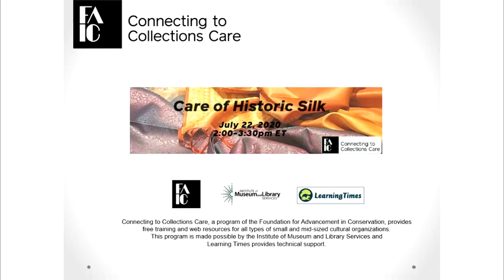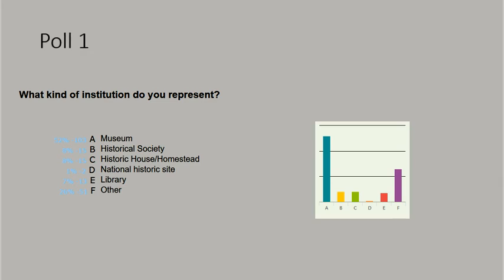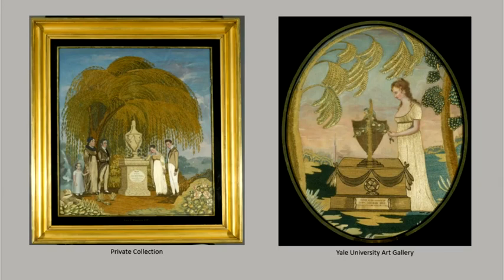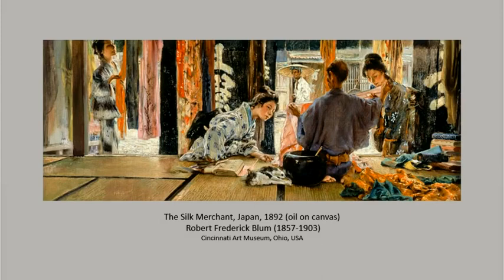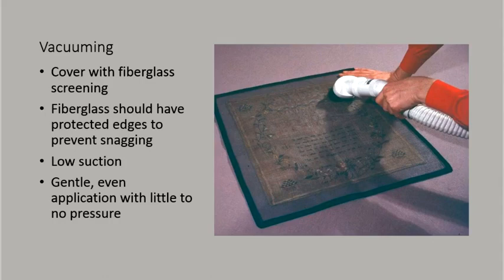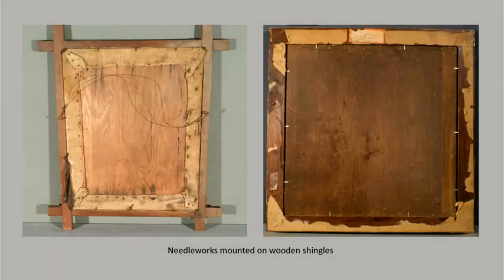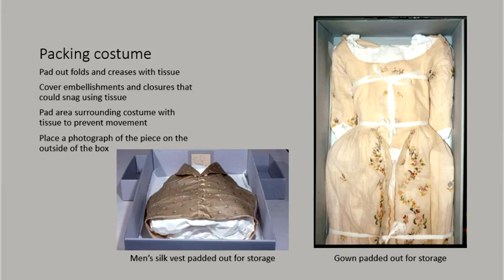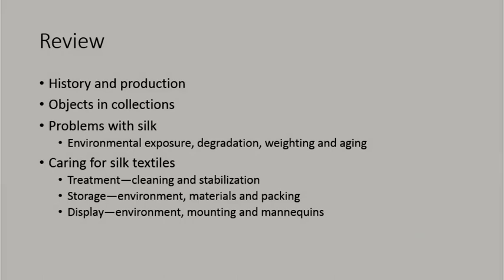Connecting to Collections Care: Care of Historic Silk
Silk items are commonplace in many historic collections. For a variety of reasons, silk tends to be delicate and difficult when it comes to care and display. In this webinar, our presenter will provide information for the care of silk objects in small museum collections. History of use and production will be included, to further the understanding of these problematic pieces. The presenter will also provide information regarding storage and environmental conditions, as well as display options, and when you should consider engaging a conservator to help you.

Presenter

Meredith Wilcox-Levine is a textile conservator at the Textile Conservation Workshop in South Salem, NY. She holds a Master of Science degree in Historic Costume and Textiles from the University of Rhode Island’s Department of Textiles, Fashion Merchandising and Design, with a focus in Textile Conservation. During her training she completed internships at the Museum of Fine Arts, Boston and the National Museum of American History. Before entering the conservation field, Meredith received a Bachelor of Fine Arts degree in theatrical costume design and production from Syracuse University. She is an associate member of the AIC and the Costume Society of America. She has presented a paper on the treatment of baseball jerseys. Her interests range from historic and theatrical costume to exhibition mount-making and contemporary fabric crafts and techniques.